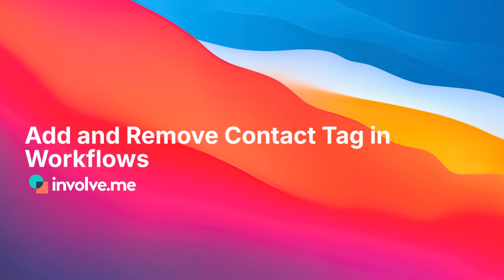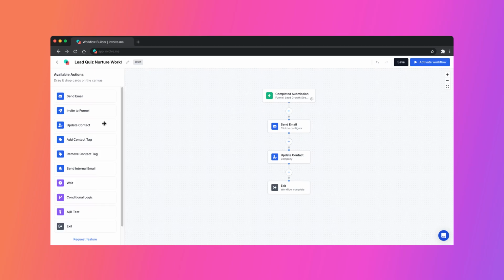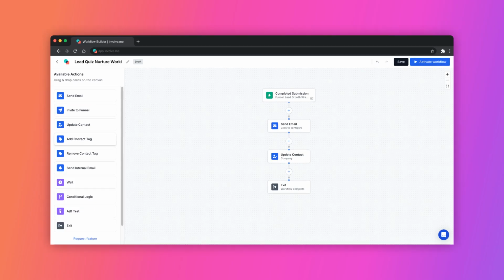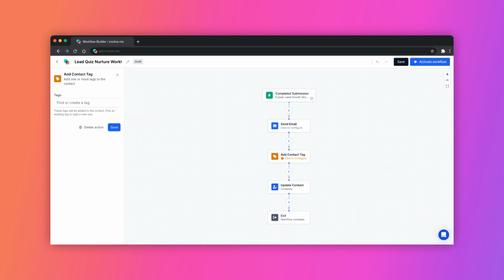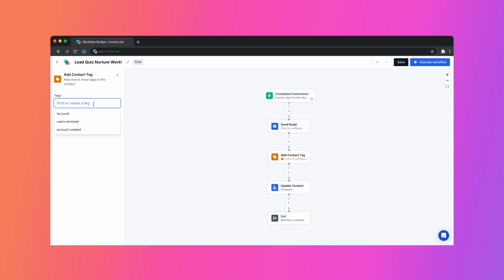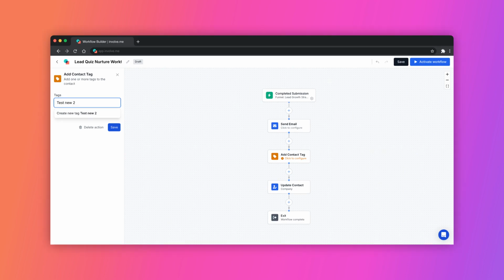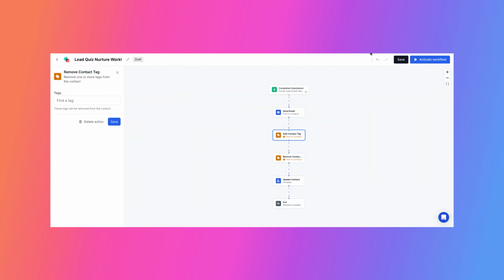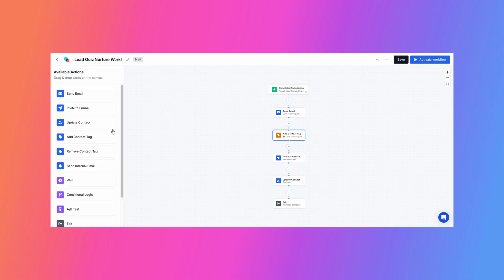Add and Remove Contact Tag in Workflows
Learn how to use the Add Contact Tag and Remove Contact Tag actions in involve.me Workflows to organize contacts automatically.

In this tutorial, you’ll learn how to:

• Add the Add Contact Tag action to a workflow
• Select an existing tag or create a new one
• Add multiple tags within the same action
• Use the Remove Contact Tag action to remove tags that are no longer relevant
• Select one or more existing tags to remove
• Save each action and update contacts automatically when they reach that step

These actions help you keep contact profiles organized, maintain accurate segments, and track how leads progress through your workflows.